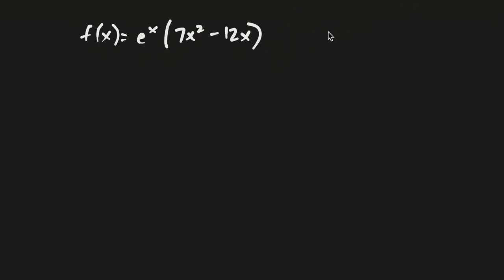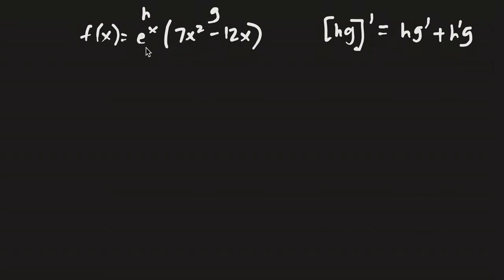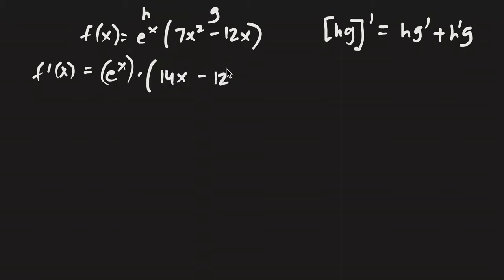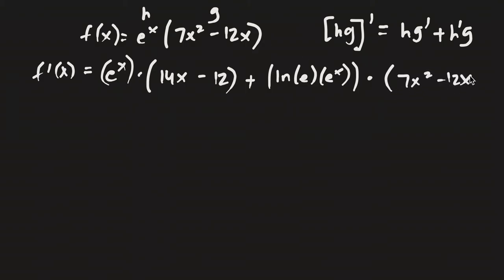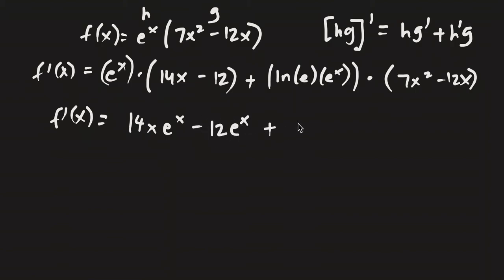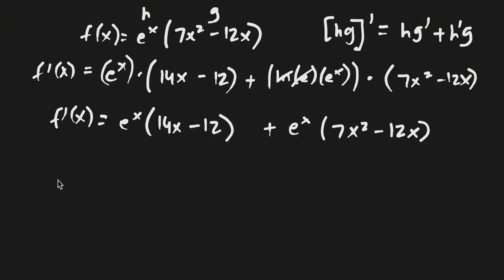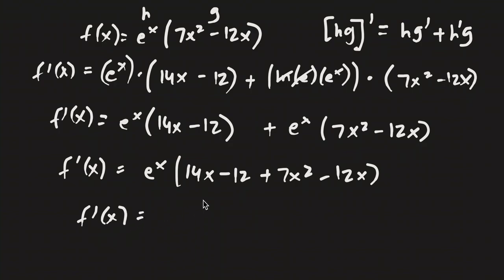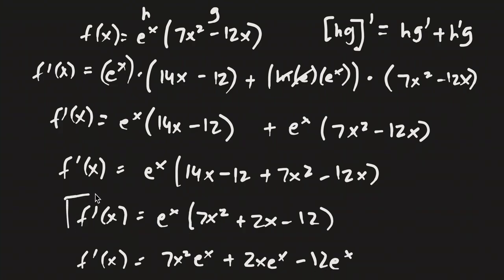Product Rule - Solved Example - Calculus 1 - Chroniva